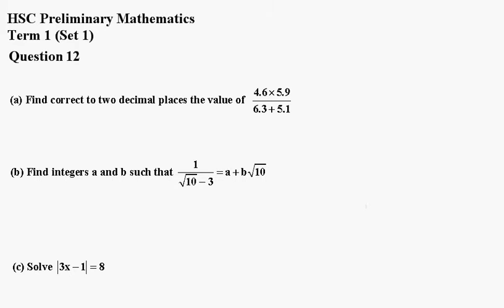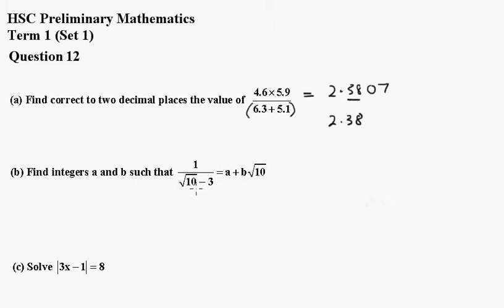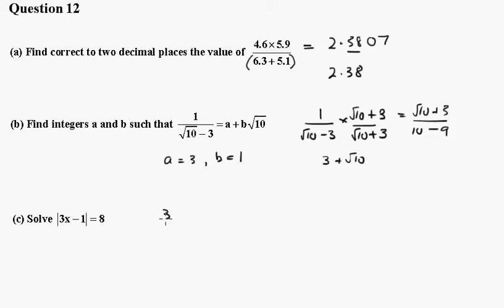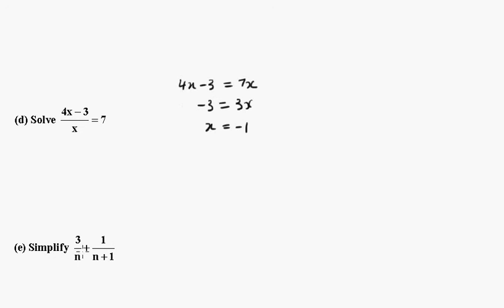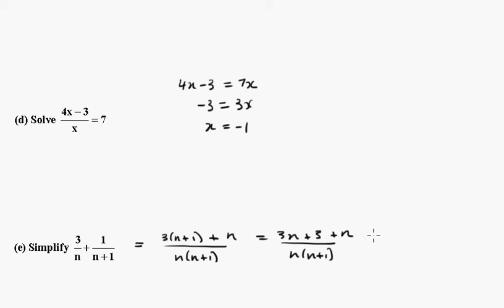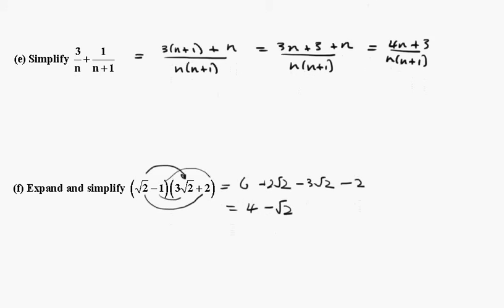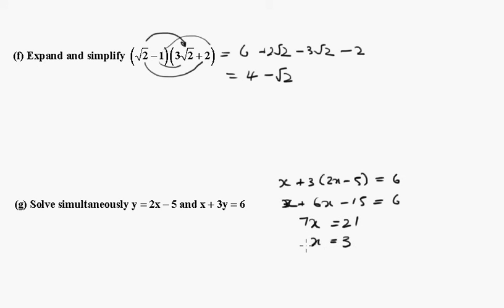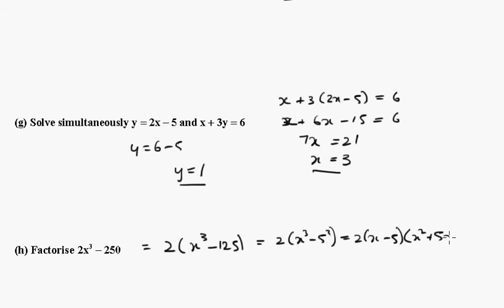hsc style prelim maths term 1 set 1 q12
HSC Style Questions
Preliminary Mathematics Term 1 Set 1 question 12